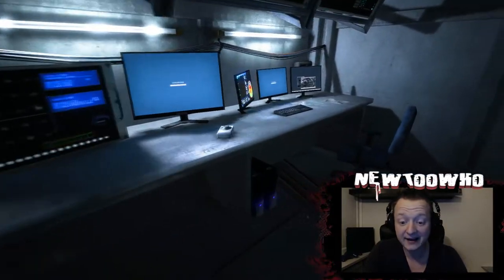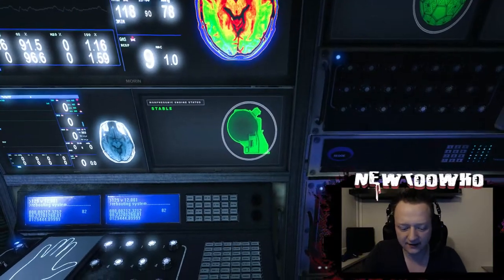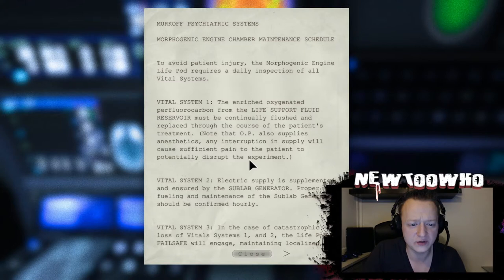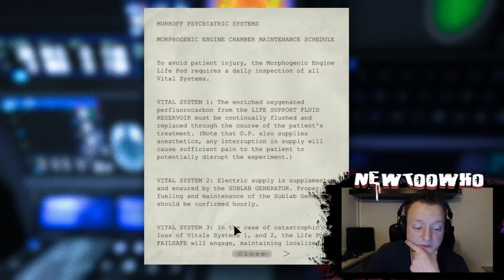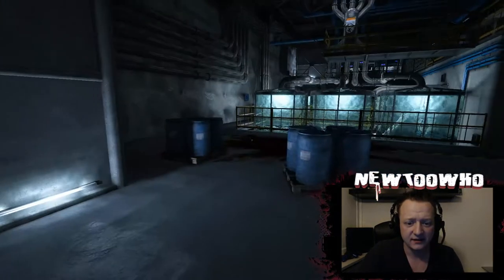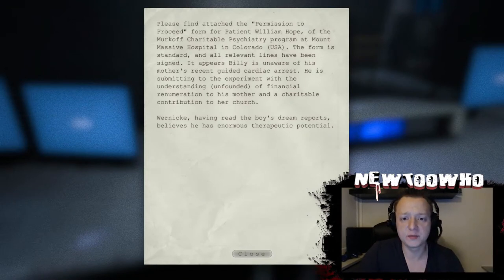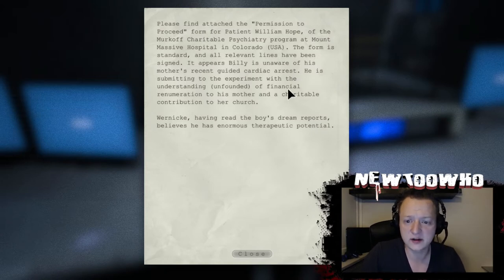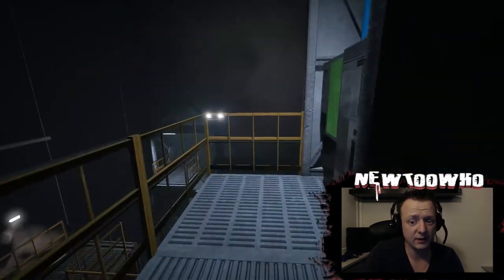Outlast With FaceCam - 12# - Bloody Endings (Final)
I cant believe that the end is near :D

Let's Play Outlast

If you like the game, do support the developers!